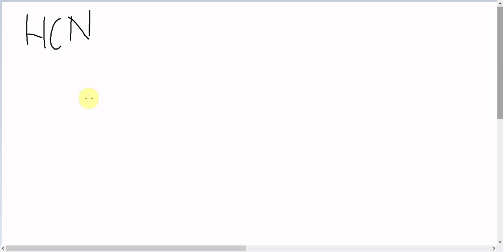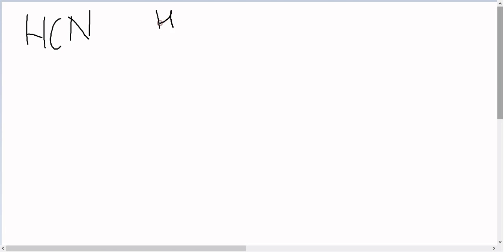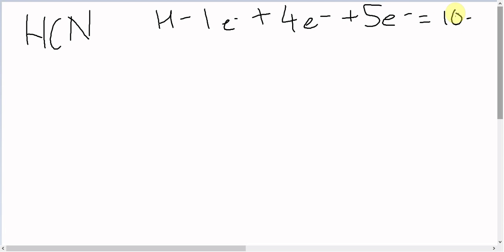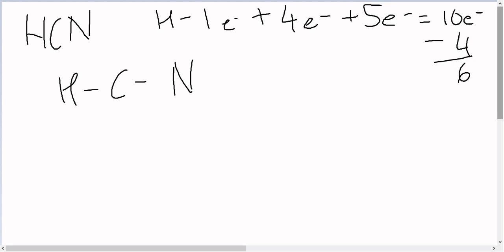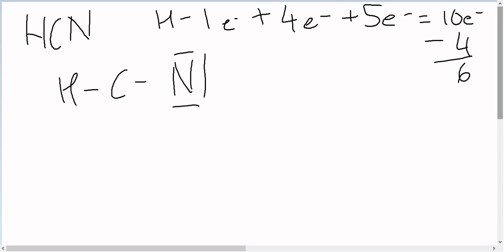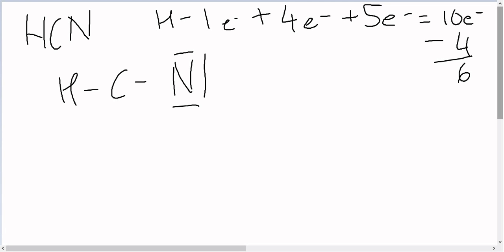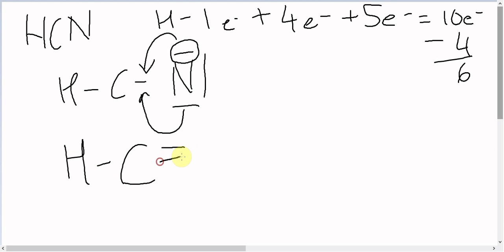Drawing Lewis diagrams-Part 2-HCN